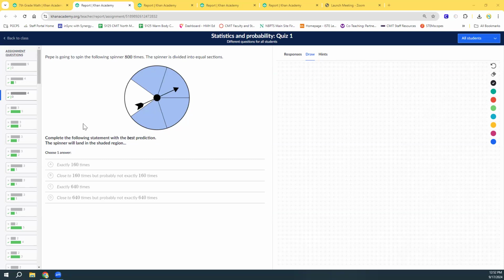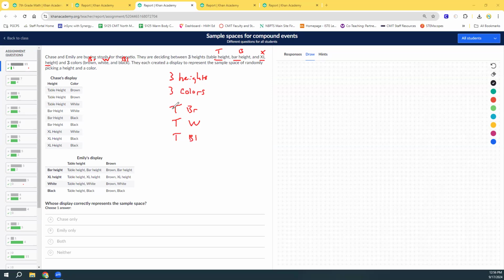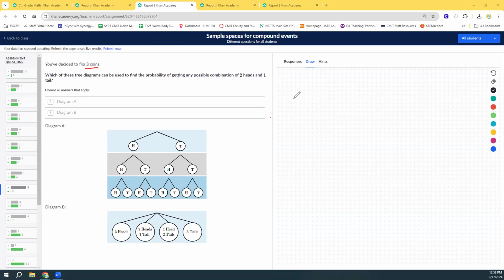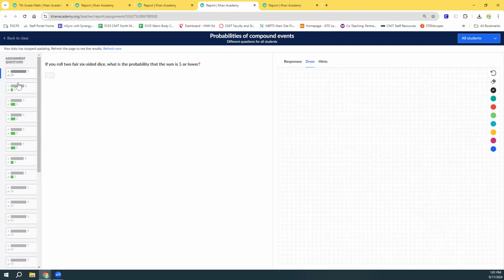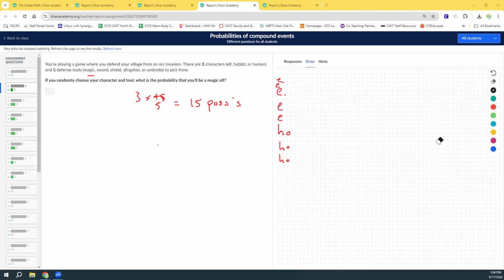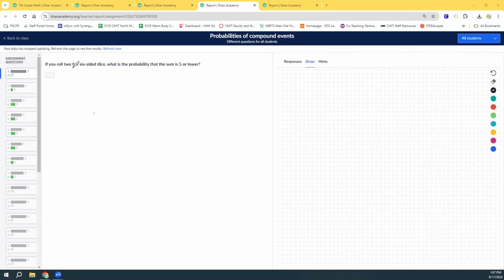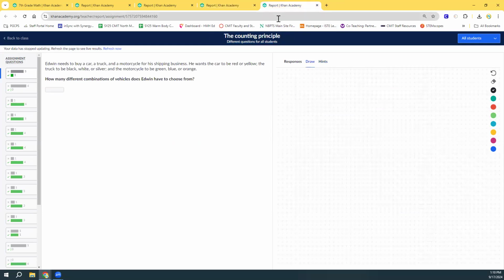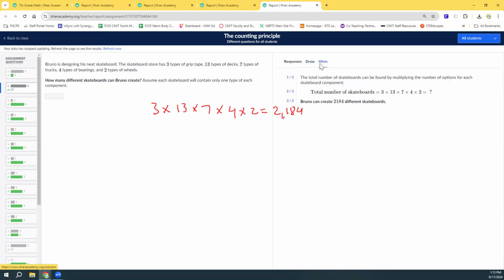Acc2 Conditional Probabilities and Sample Spaces